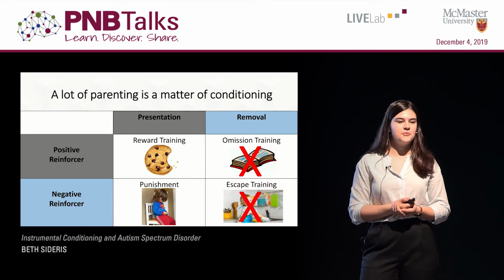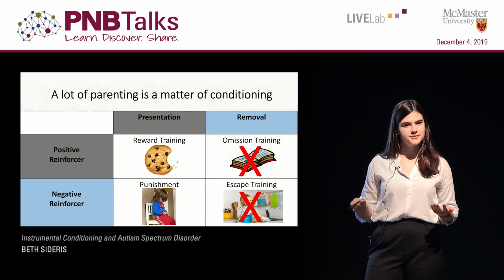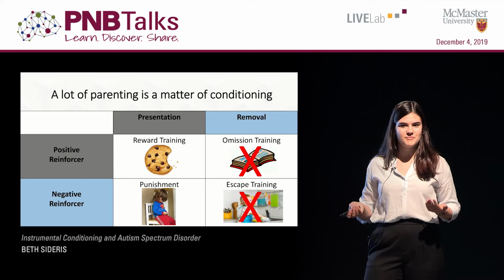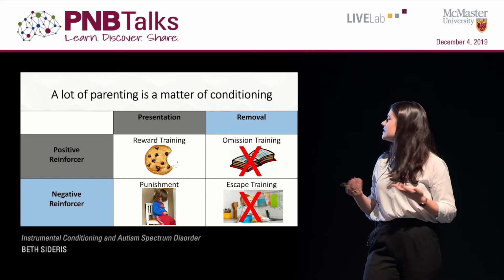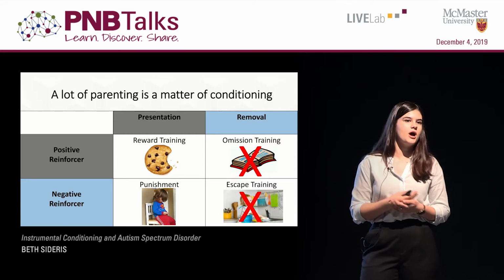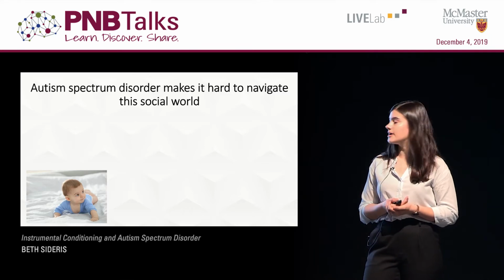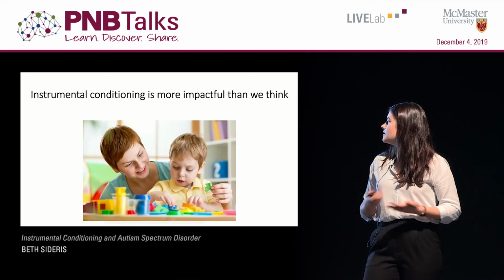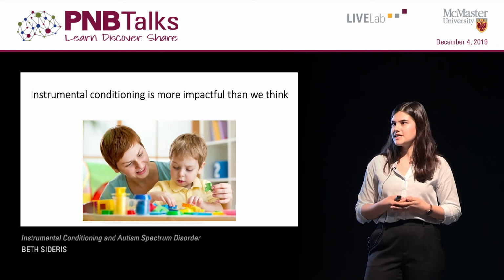Beth Sideris - Instrumental Conditioning and Autism Spectrum Disorder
Beth Sideris, MacIntroPsych Teaching Assistant
"Instrumental Conditioning and Autism Spectrum Disorder"
PNBTalks